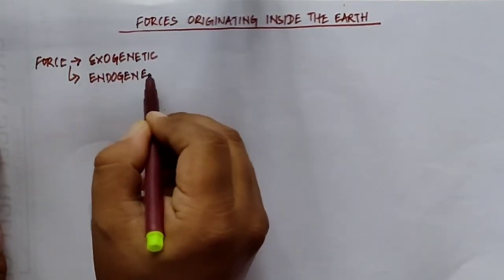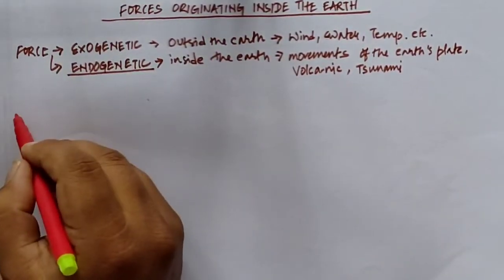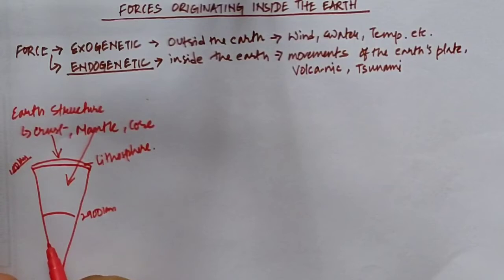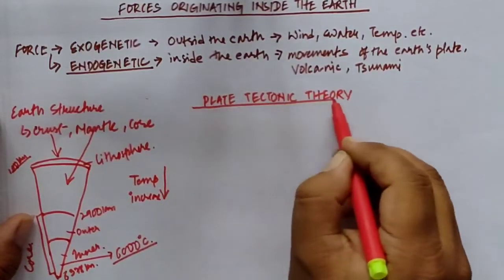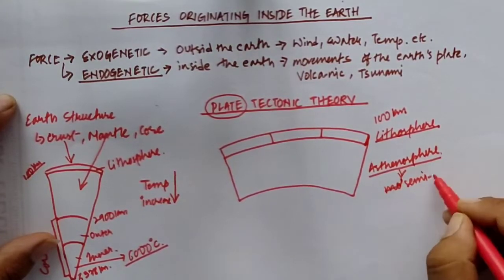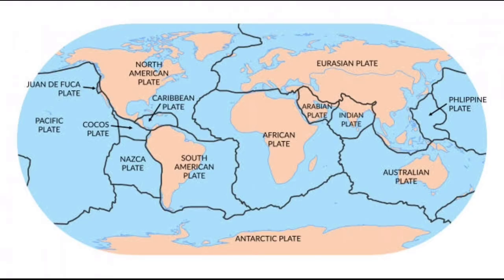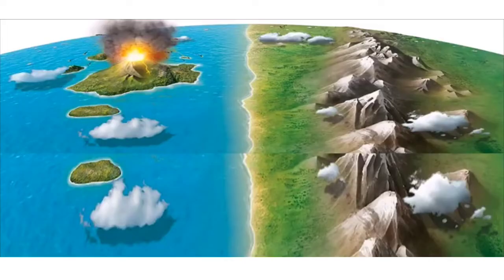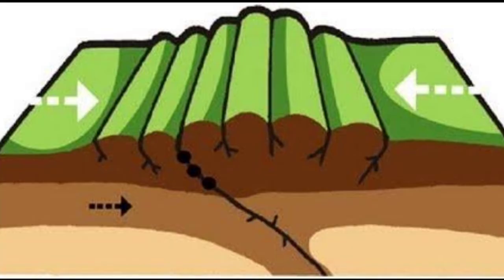CLASS IX CH-STRUCTURE OF THE EARTH PART 3 FORCES INSIDE OF THE EARTH EXPLAINED